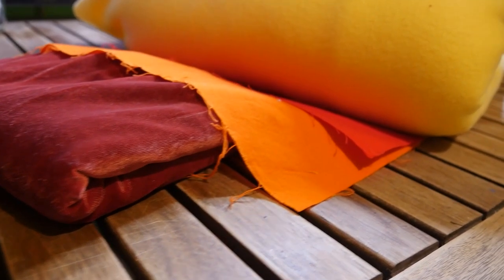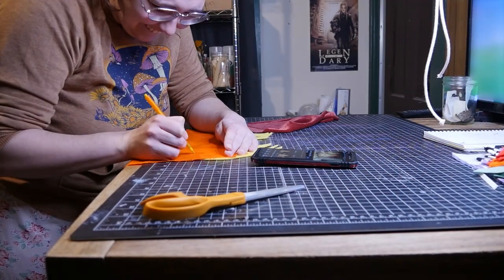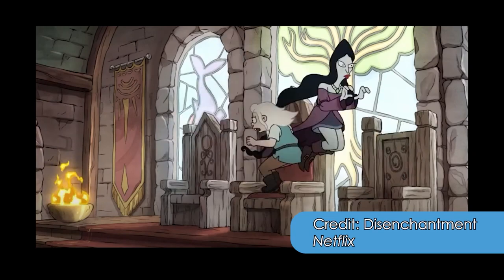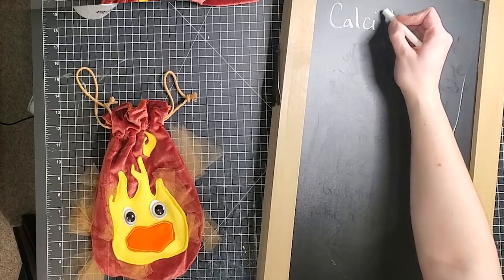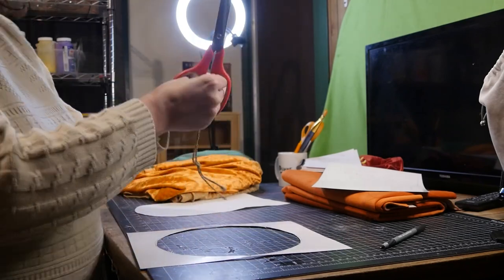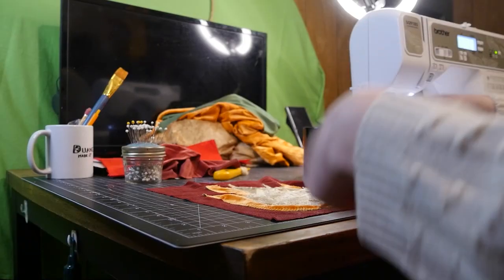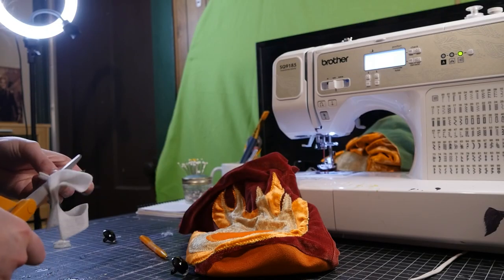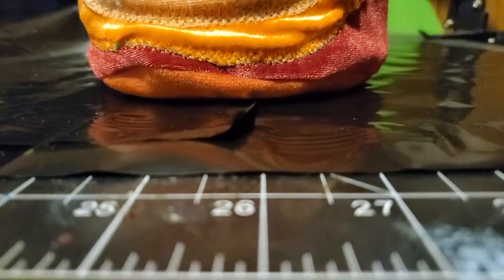Making a Howl's Moving Castle purse for my friend's cosplay UB Draws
Hey everyone, in today's video, I am super excited to bring a beloved character to life through a DIY project. Join me as I sew a delightful hand purse inspired by Calcifer from Howl's Moving Castle. We'll dive into the step-by-step process of creating this adorable accessory, from selecting the fabrics to stitching it all together. It's a creative adventure filled with charm and magic, so grab your sewing kit and let's get started on this Calcifer-inspired purse!

Chapters
0:00 Blooper
0:30 What is this week's project?
1:30 The start of the sewing project
4:00 What did I do to make the first version of the Calcifer purse?
5:38 Day 2 new fabric walkthrough
8:20 What are we changing on version 2?
9:50 Making a Calcifer purse pattern on paper
11:17 Try 2's process
13:53 Steps to assemble the purse itself after decorations are applied
17:20 Final reveal and after-project notes
18:50 +1,000 XP for you, adventurer!